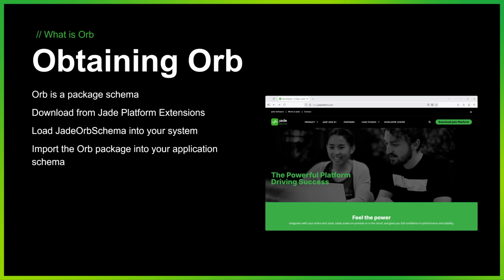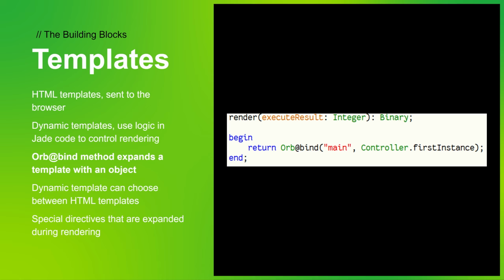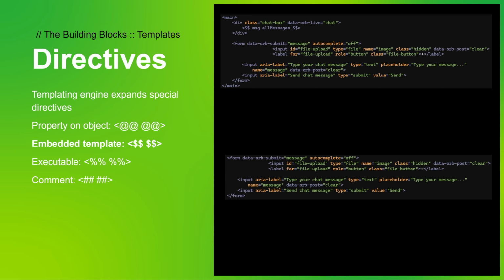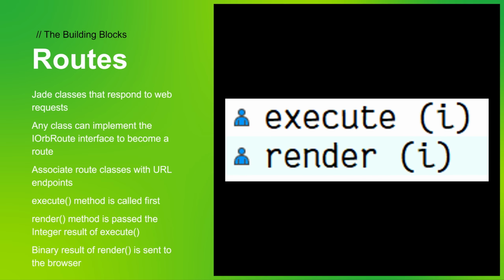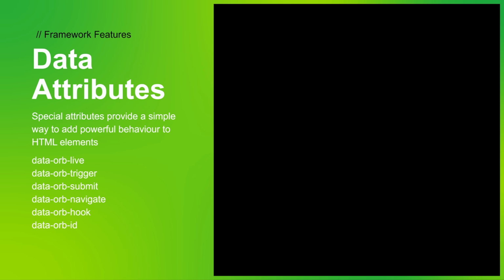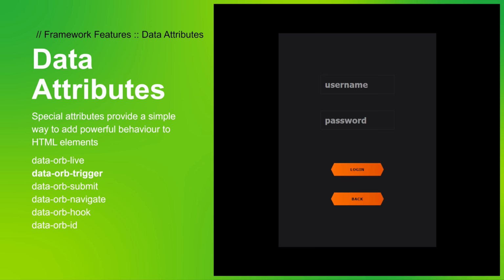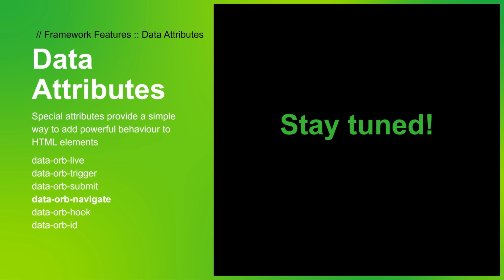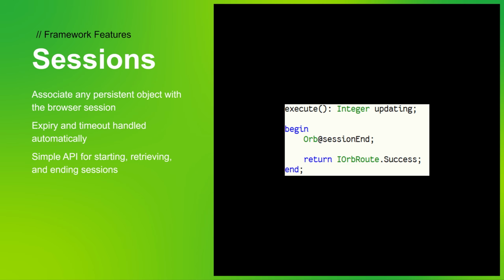Introduction to Orb with Carlin Bingham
Learn how to build modern web applications with Orb, the web framework from Jade Platform. In this video, we introduce how Orb enables dynamic web applications using HTML over the wire and native web technologies. You'll see how to work with templates, routes, and your existing Jade data model to render dynamic pages and update content in real time.
Orb keeps your application logic on the server while delivering responsive, interactive web experiences without complex front-end frameworks.